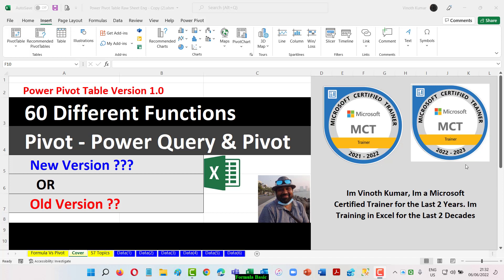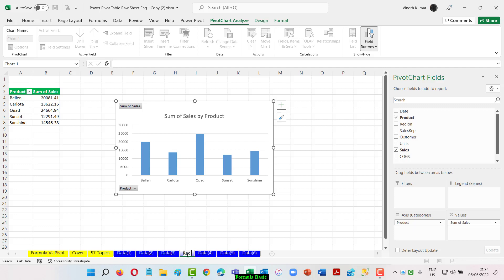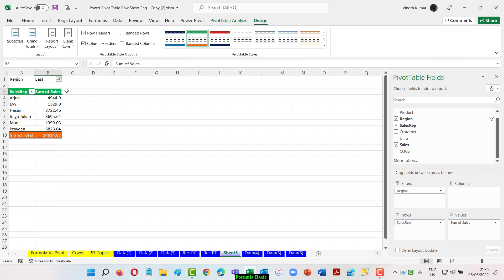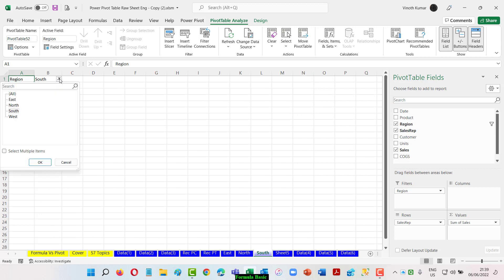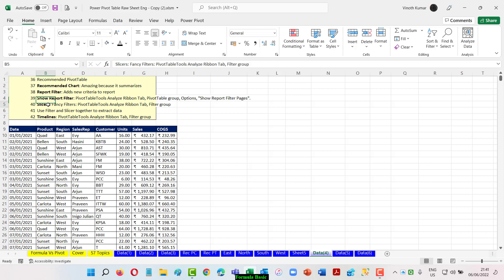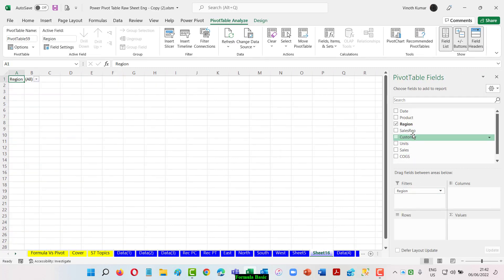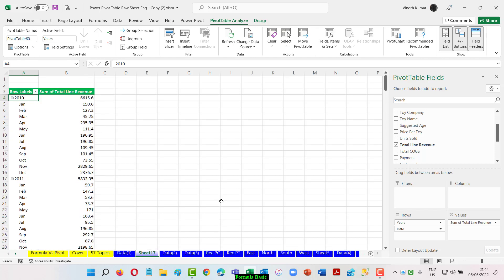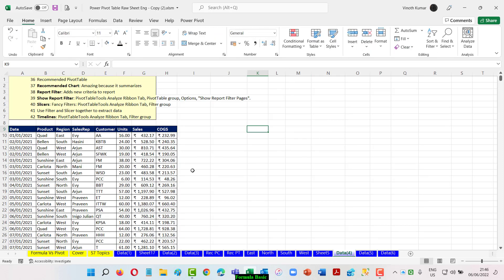How to Filter option in Pivot Table, Recommended Pivot Table and Chart - Power Pivot Table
In this Video, you will learn how to use Filter option in Power Pivot Table and Charts - Happy Learning